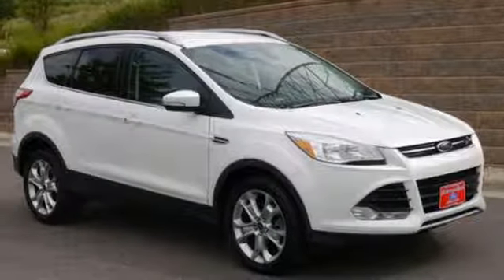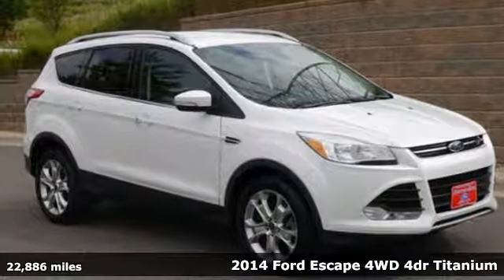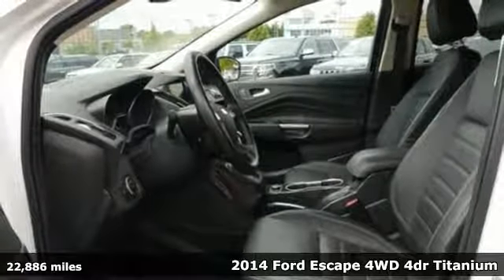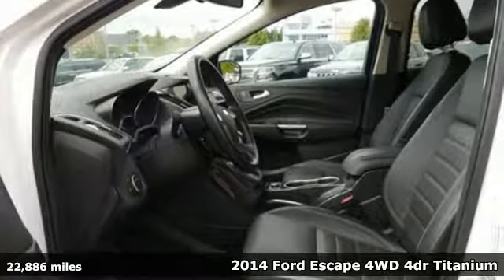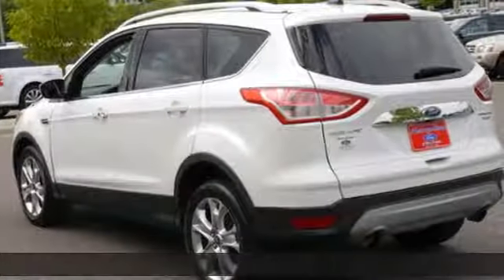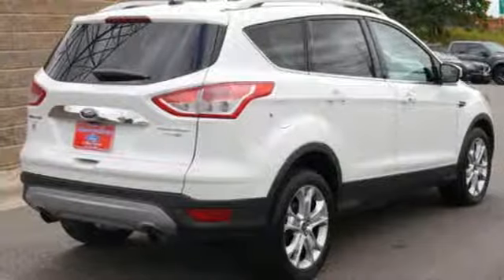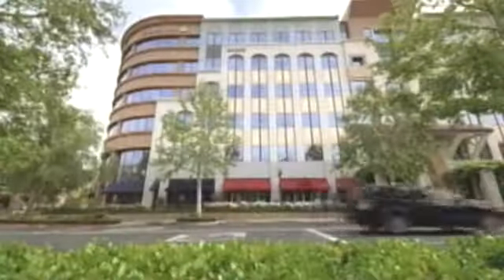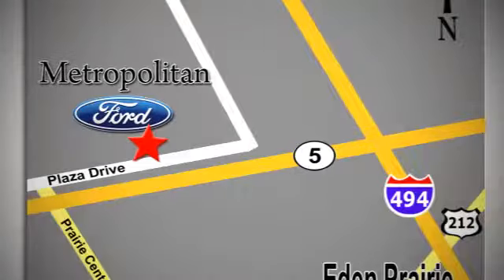Used 2014 Ford Escape Minneapolis MN Eden Prairie, MN R5827A7 - SOLD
Year: 2014
Make: Ford
Model: Escape
Trim: 4WD 4dr Titanium
Engine: 1.6 L 4 Cyl. Cyl.
Transmission: 6-Speed A/T
Color: Ingot Silver Metallic
Interior: Charcoal Black
Mileage: 22886
Stock #: R5827A7
VIN: 1FMCU9JX9EUC22288
EPA 30 MPG Hwy/22 MPG City! Superb Condition, CARFAX 1-Owner, LOW MILES - 22,847! Nav System, Heated Leather Seats, 4x4, Power Liftgate, Premium Sound System, Back-Up Camera, Turbo Charged Engine, WHITE PLATINUM TRICOAT AND MORE! KEY FEATURES INCLUDE: 4x4, Power Liftgate, Back-Up Camera, Turbocharged, Premium Sound System Rear Spoiler, MP3 Player, Remote Trunk Release, Keyless Entry, Privacy Glass. OPTION PACKAGES: NAVIGATION SYSTEM, WHITE PLATINUM TRICOAT, CHARCOAL BLACK, HEATED LEATHER-TRIMMED BUCKETS W/60/40 REAR SEAT: 10-way power driver's seat w/memory, driver seat back map pocket and lumbar support. Ford Titanium with White Platinum Tricoat exterior and Charcoal Black interior features a 4 Cylinder Engine with 173 HP at 5700 RPM*. Serviced here. EXPERTS CONCLUDE: Edmunds.com's review says The 2014 Ford Escape is one of our favorite small crossover utility vehicles, thanks to athletic driving dynamics, an inviting cabin and useful high-tech features.. Great Gas Mileage: 30 MPG Hwy. Approx. Original Base Sticker Price: $33,135 OUR OFFERINGS: Metropolitan Ford Of Eden Prairie in Eden Prairie, MN treats the needs of each individual customer with paramount concern. We know that you have high expectations, and as a car dealer we enjoy the challenge of meeting and exceeding those standards each and every time. Allow us to demonstrate our commitment to excellence! Pricing analysis performed on 7/14/2017. Horsepower calculations based on trim engine configuration. Fuel economy calculations based on original manufacturer data for trim engine configuration. Please confirm the accuracy of the included equipment by calling us prior to purchase.

Address:
12477 Plaza Drive